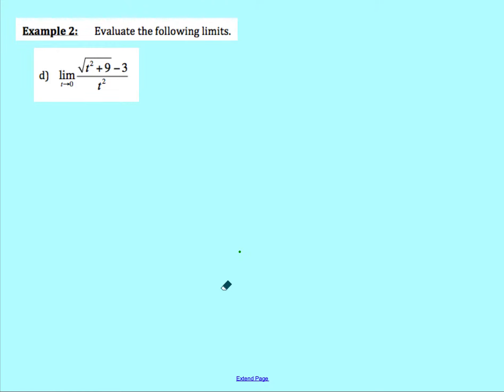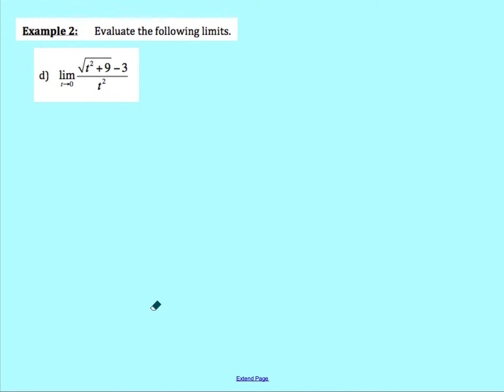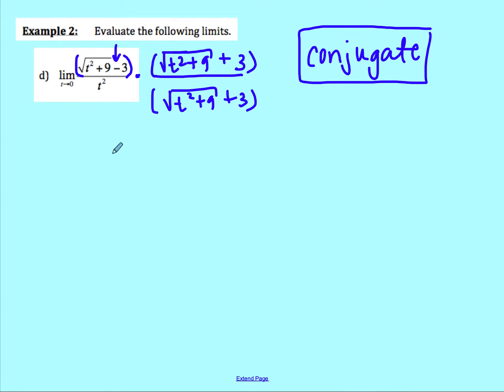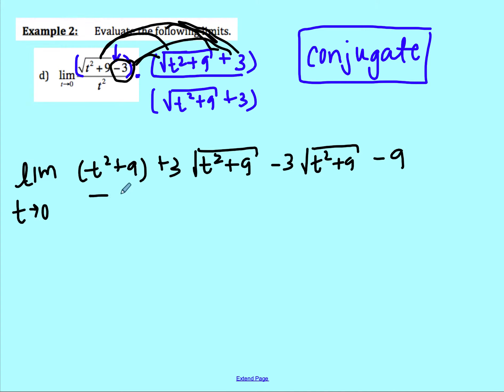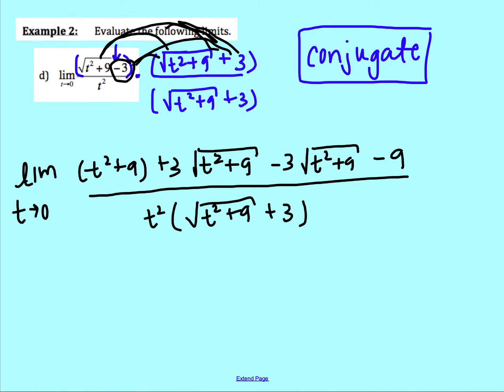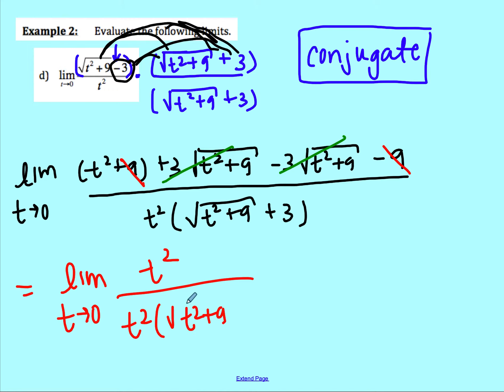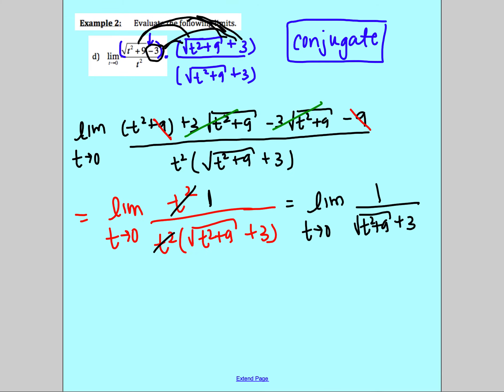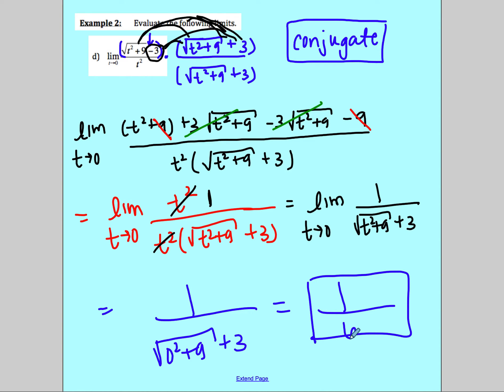Section 2.3: Algebraically Solving Limits using the Conjugate